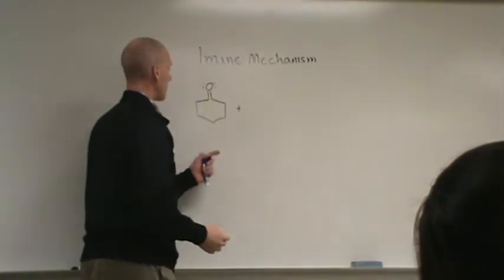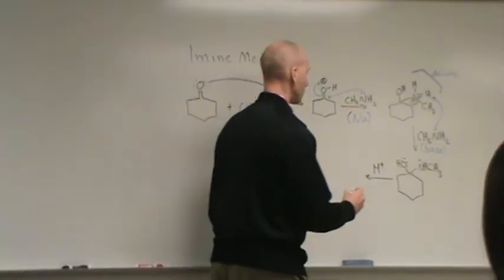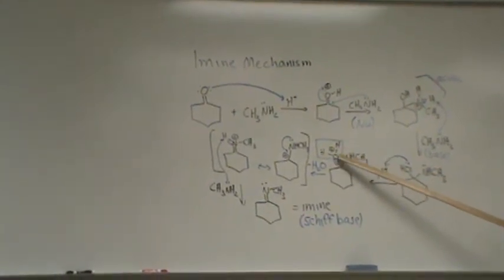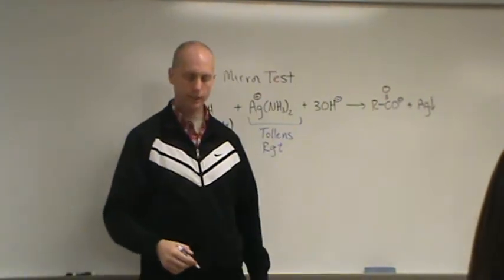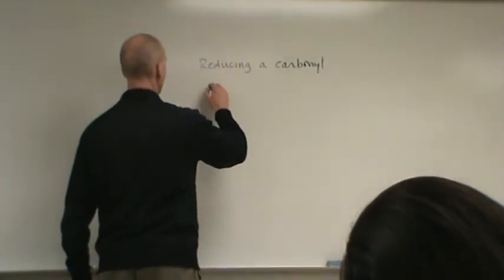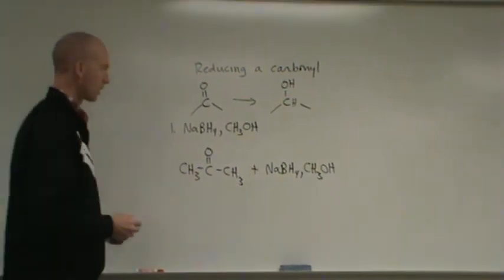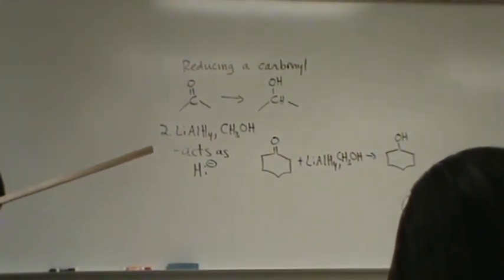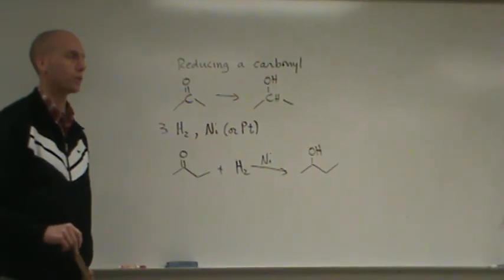242: Lecture 21: Aldehydes, ketones 5